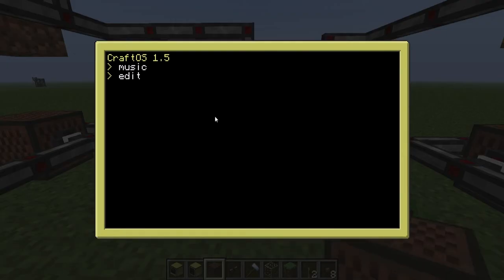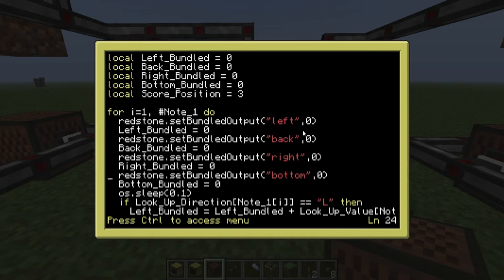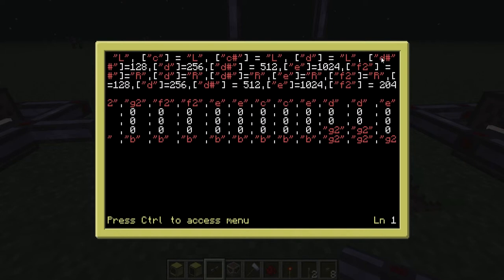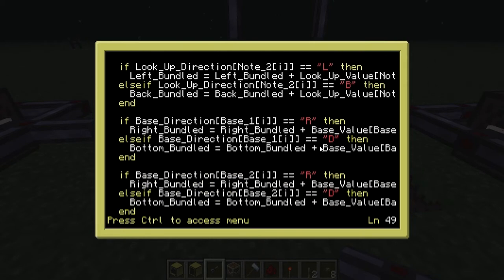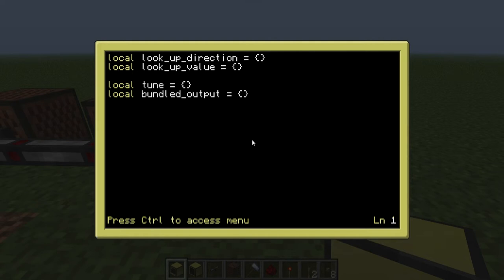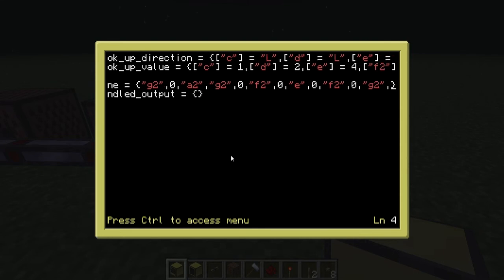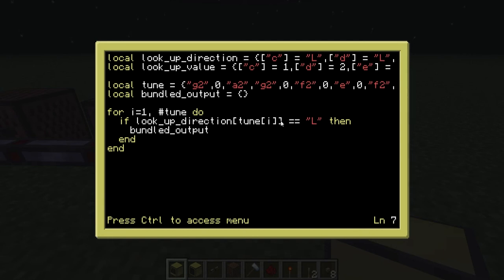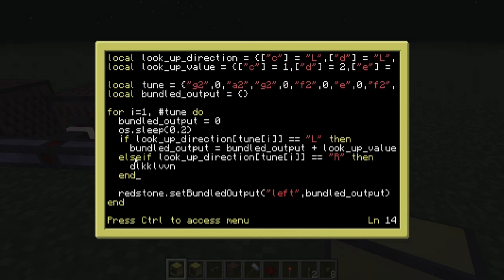Tekkit - ComputerCraft controlled Music! (Sorry for the bad singing)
Hey all :)

I thought I'd put up a video to explain how I did some music in one of my previous videos. I meant to get my finger out and record this ages ago, but I was determined to get the demonstration song completed and then... gave up bec-SQUIRREL!

A quick note: There is Rednet controlled noteblocks in Tekkit as well, but I will be honest - I just like the old style noteblocks and I didn't want to mess around with Programmable Rednet Controllers as anyone doing this with new versions of ComputerCraft need to find a fix that will use them too.

I hope it is something you can have fun with and you enjoy the video :)

Have fun and be awesome :D